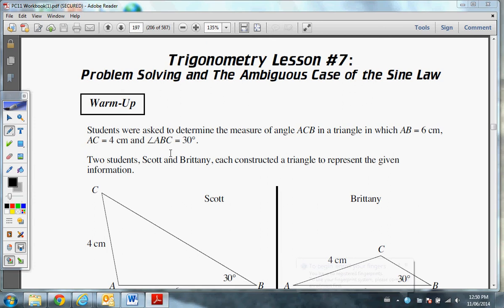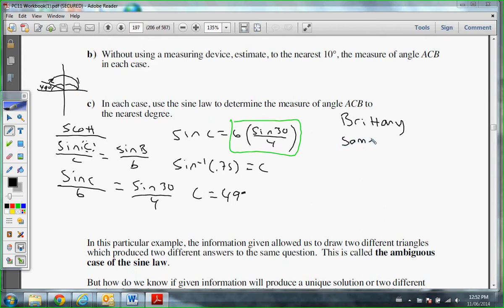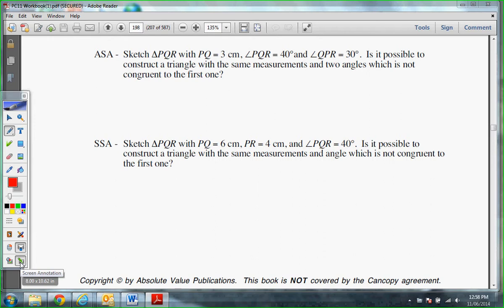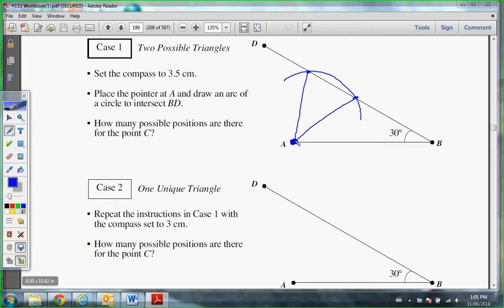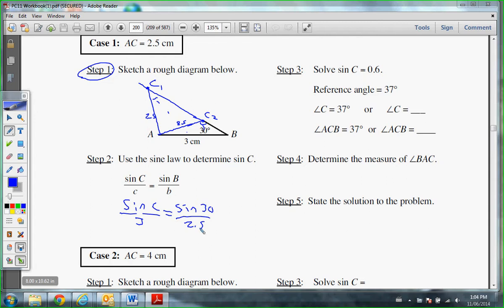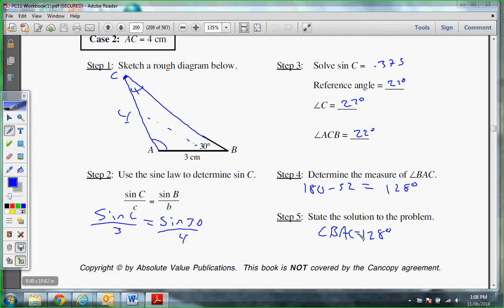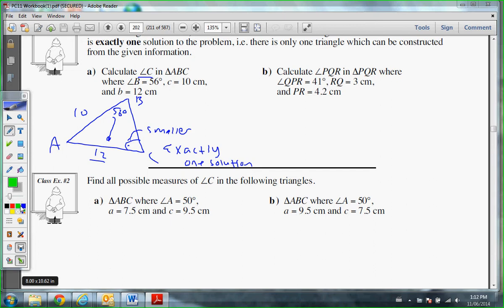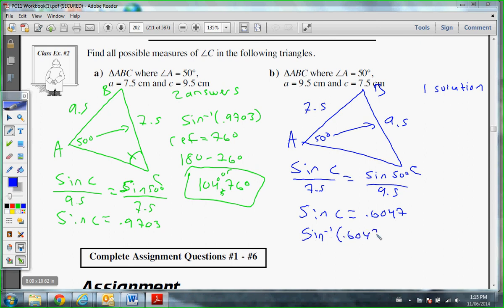Unit 7 Lesson 7:Math20- Ambiguous Sine Law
The Ambiguous Sine Law